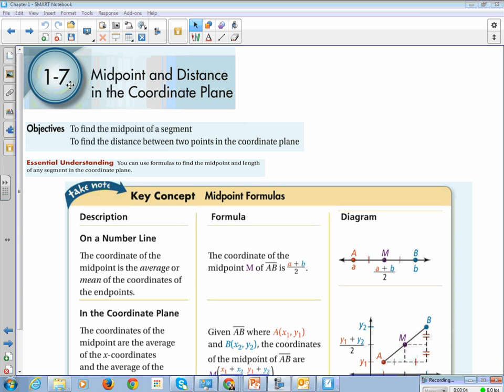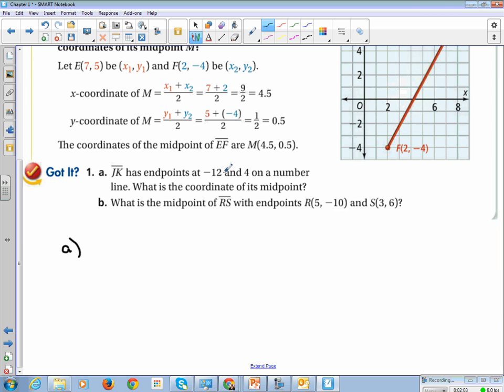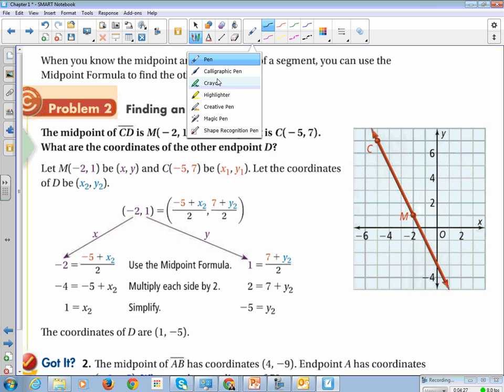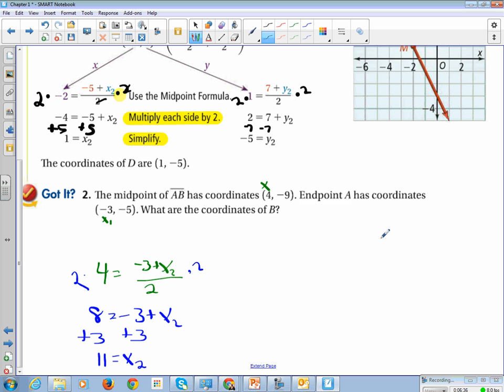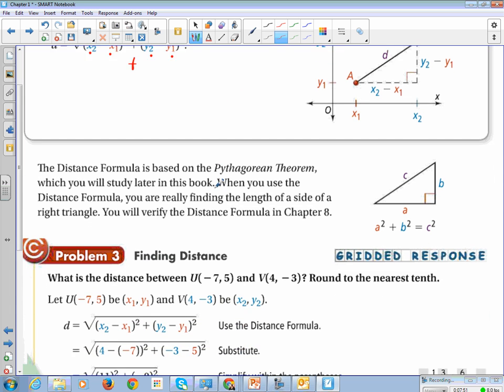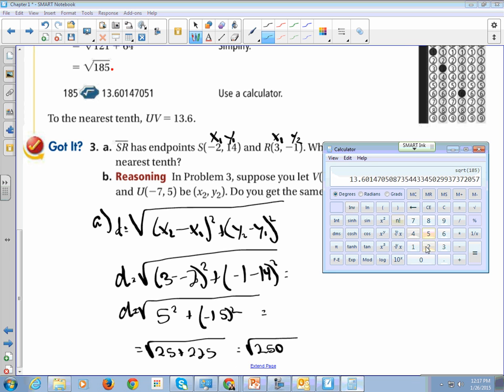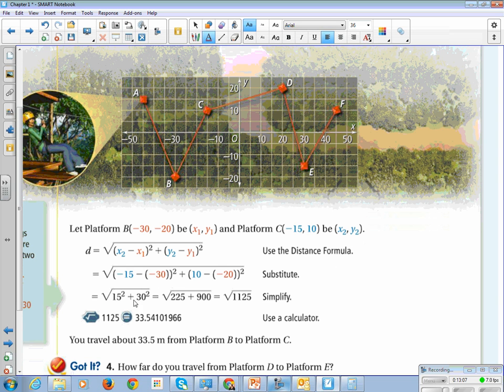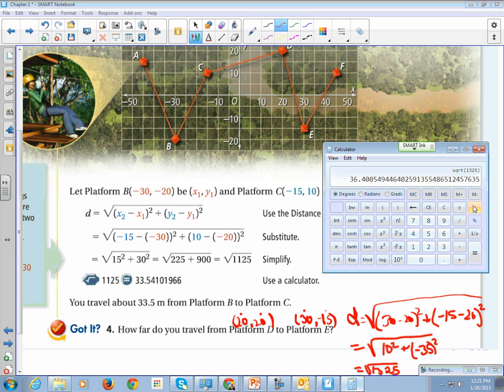Geometry Chapter 1-7 Midpoint and Distance in the Coordinate Plane